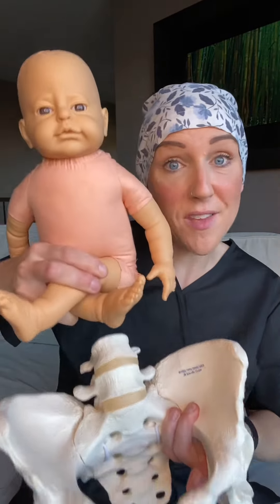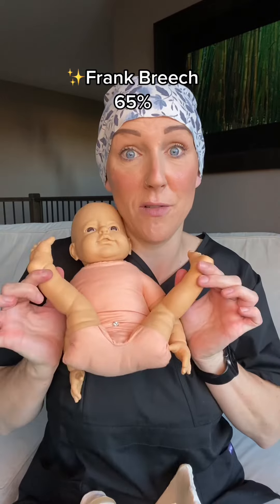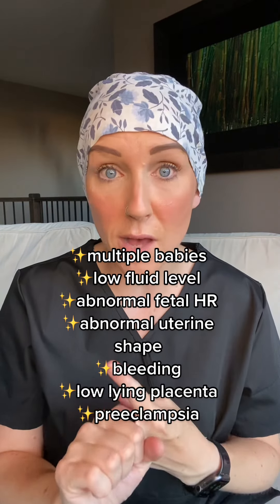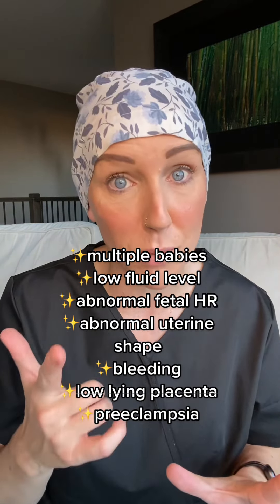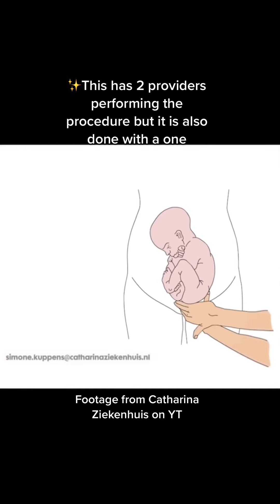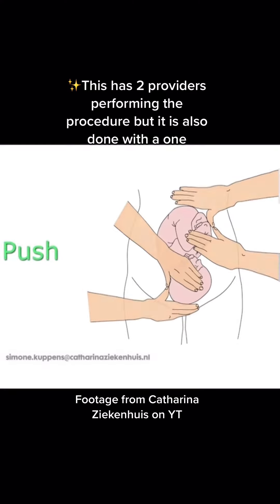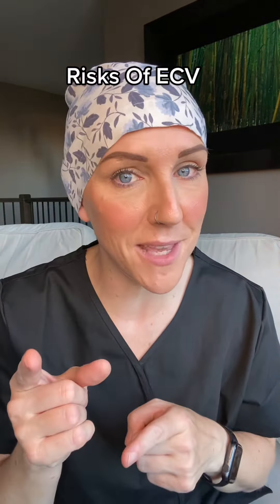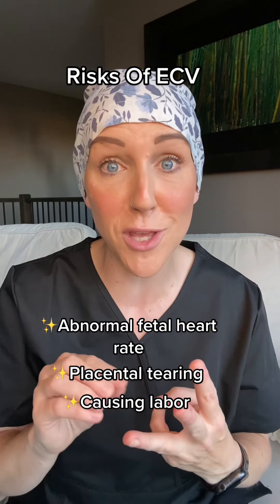Is Your Baby Breech? (Here’s Some Options!)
This is a quick educational drive through of the types of Breech babies and what are your main three options to birth those babies!

Say HI on socials:
The Tok @mama_nurse_tina